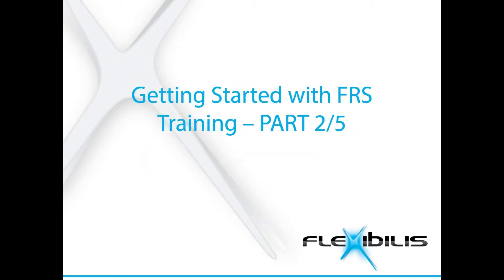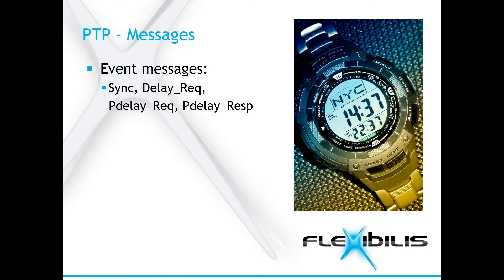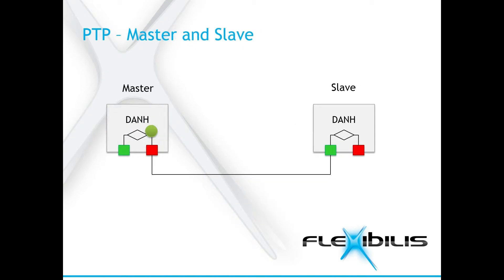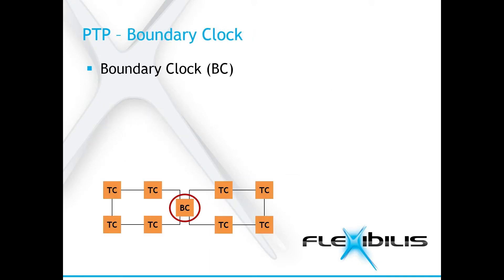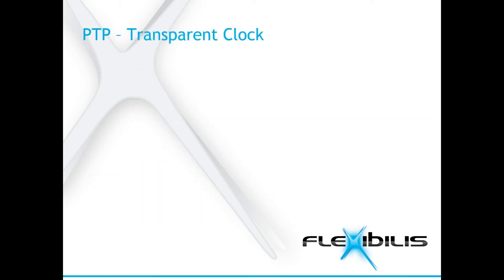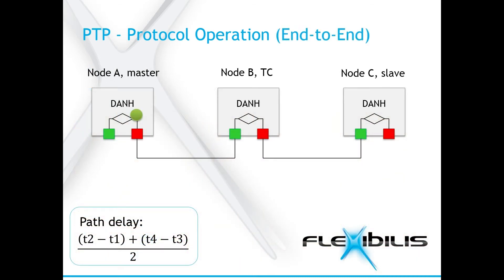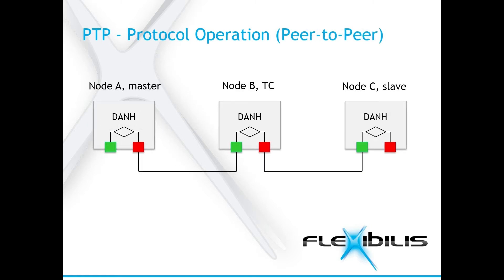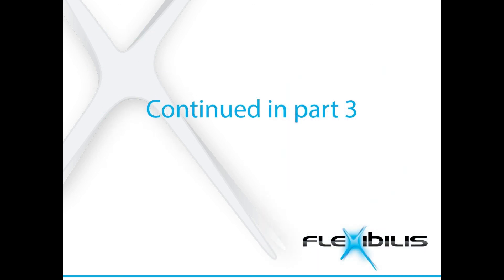FRS Training PART 2/5: PTP, IEEE 1588 Basics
"Getting Started with FRS" are training sessions directed to those who plan to implement FRS and HSR, PRP or IEEE 1588. The training will give you a head start -- it will decrease time-to-market significantly. It will also reduce the technical risk related to your project and make the implementation of FRS smoother.

The training consists of three separate modules. This training series available on YouTube is the module 1, which goes through HSR, PRP, IEEE 1588 and how to get started with the design. The modules 2 and 3 are available as private live online sessions for your company, please read more about the training on our